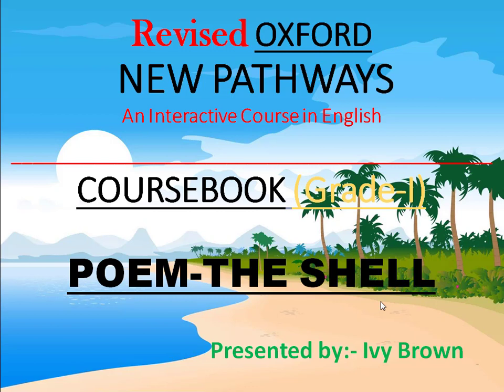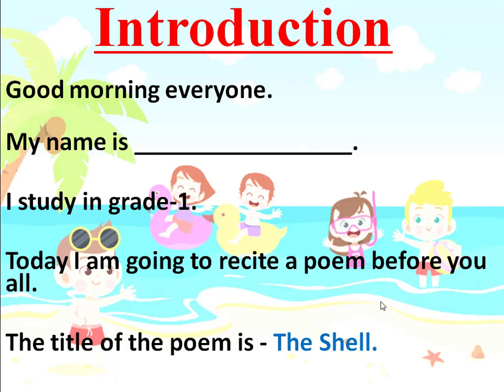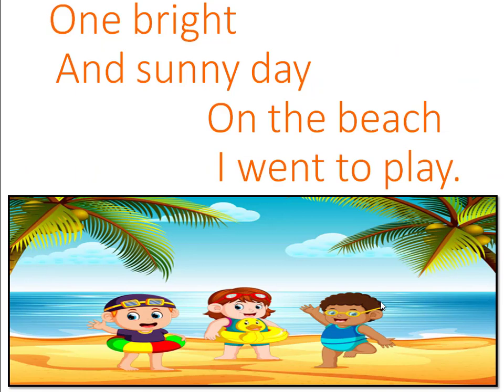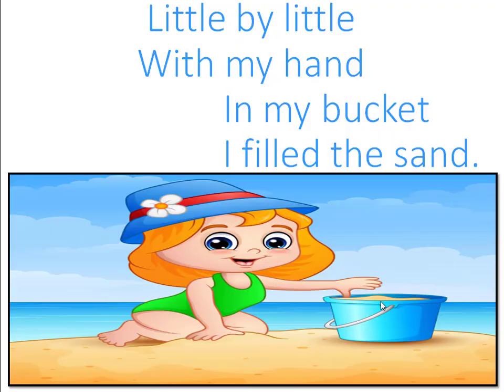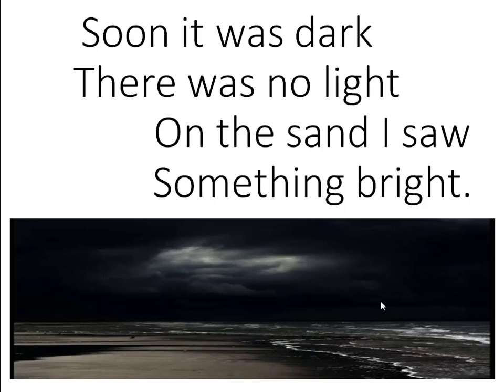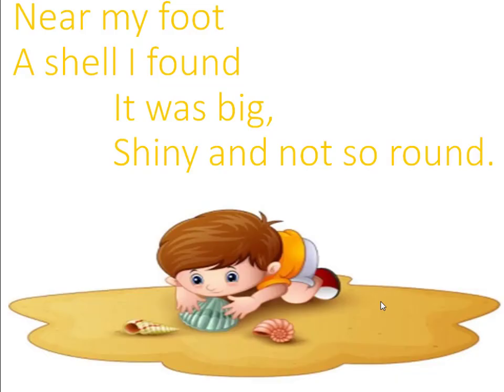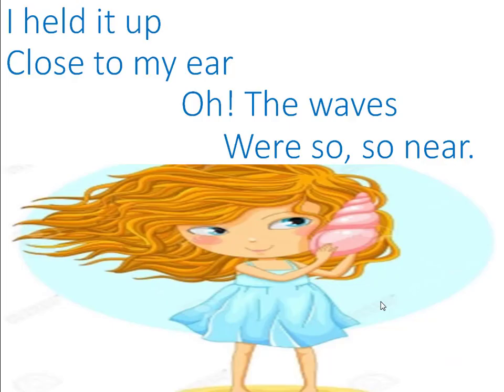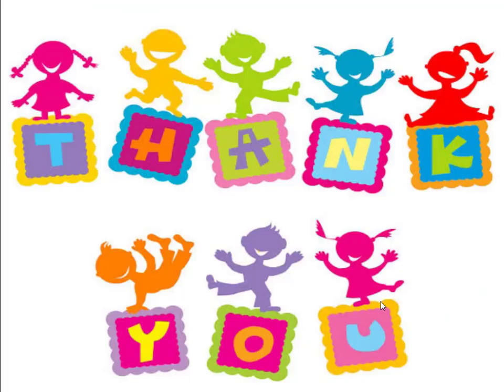The Shell I Grade-I I Poem Recitation I By Ivy Brown